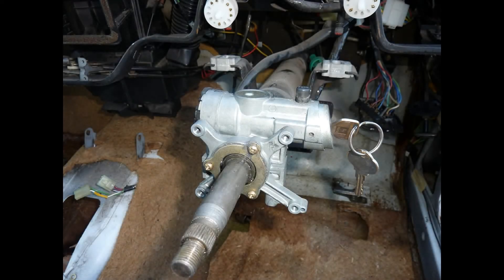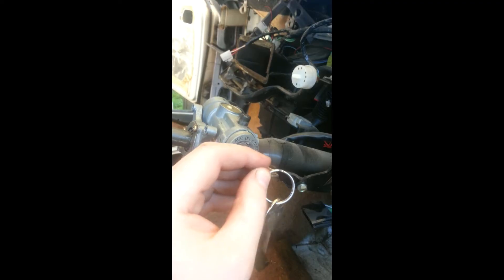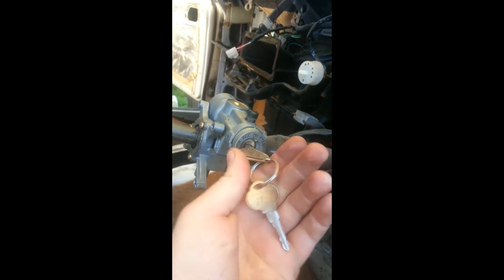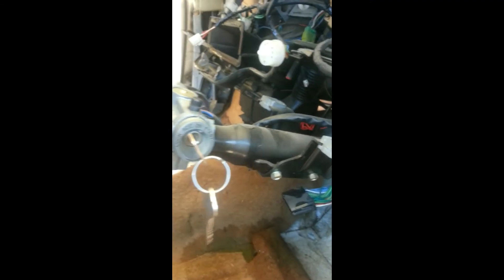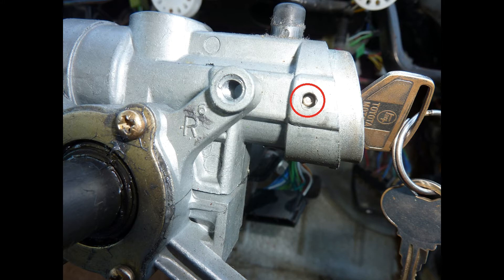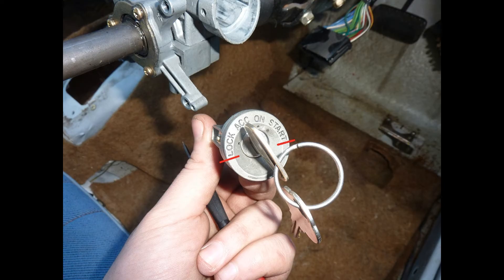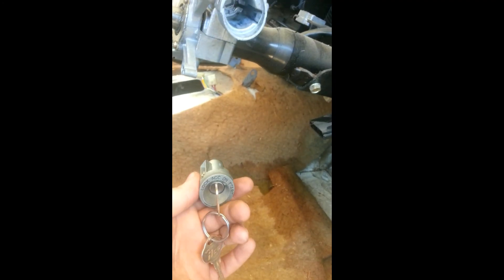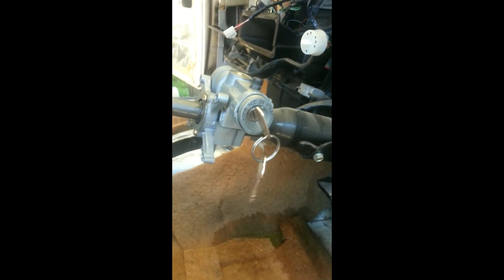Removing Toyota ignition barrel with key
***EDIT: We have an updated video regarding ignition barrels and how to remove them, as well as addressing the issue of having no key altogether

Despite this being a pretty 'obvious' thing to some people, we still get a lot of customers asking how to remove the old barrel in order to fit their new ones. This is just a quick video slapped together to explain how to do it.
If you have lost the key or the barrel is stuffed from tampering, there are other methods to removing the barrel. Easiest being remove the entire housing.